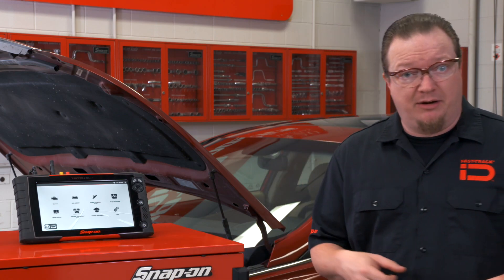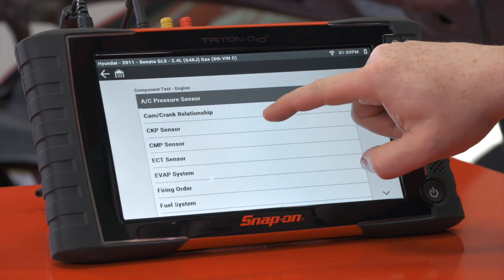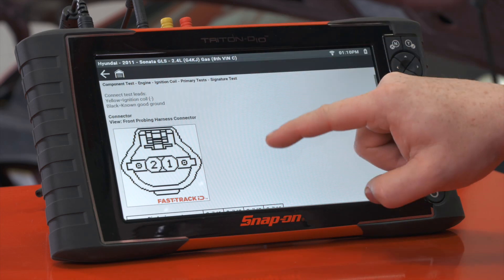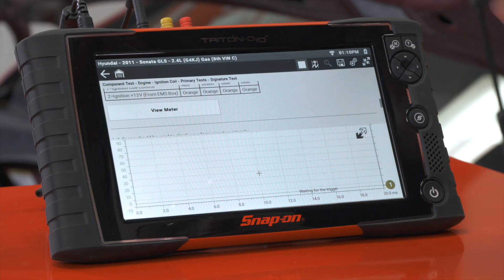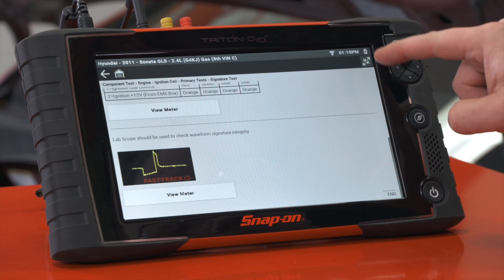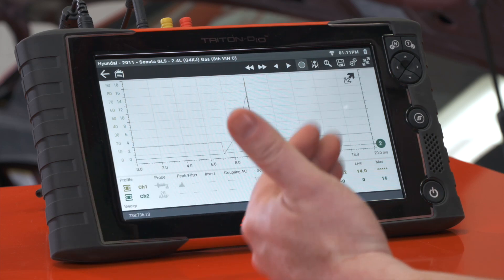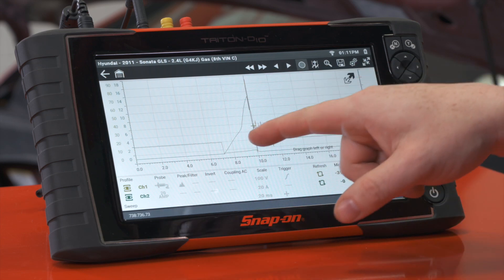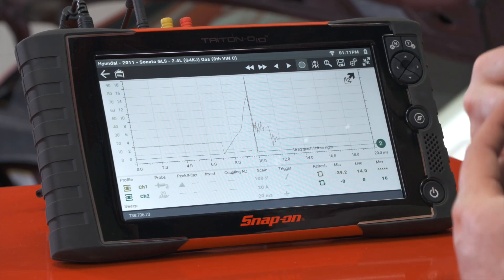Ignition Coil Current & Voltage Comparison | Quick Tips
Testing an ignition coil can be done with current and with a voltage test - here you'll learn how to look at them both at the same time on the same screen to see how they compare. Jason Gabrenas will should you how to compare a voltage and current of an ignition coil to solve the problem quickly on a TRITON-D10™.